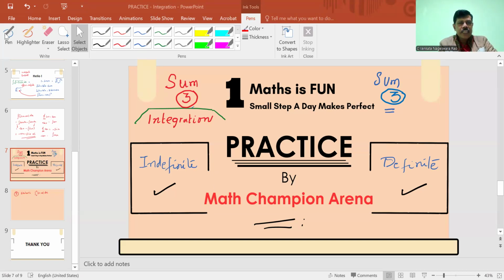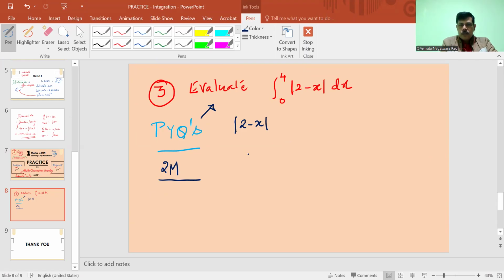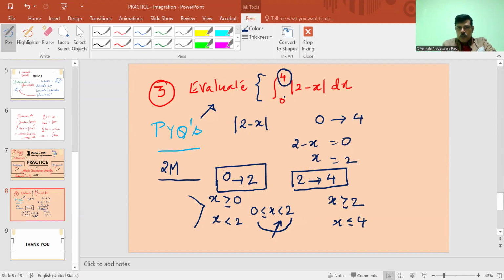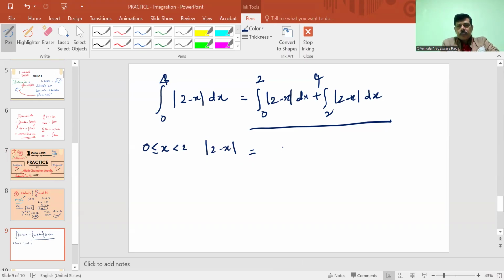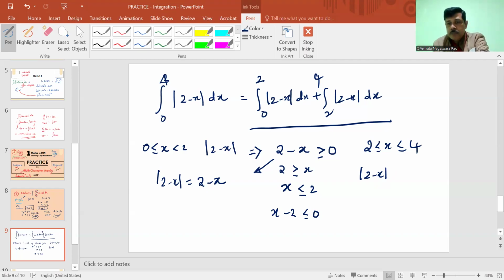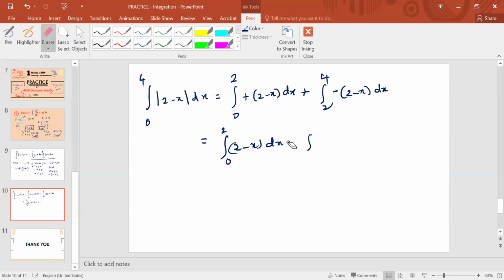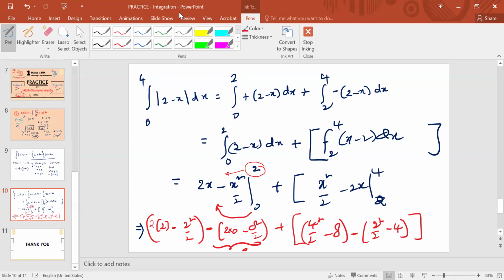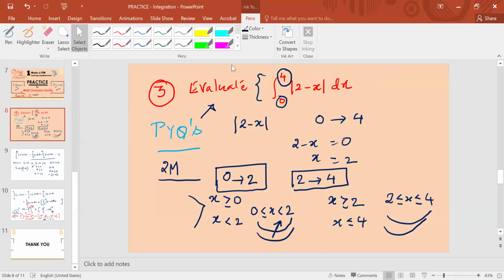Sum 3 @Senior @Intermediate @Second Year